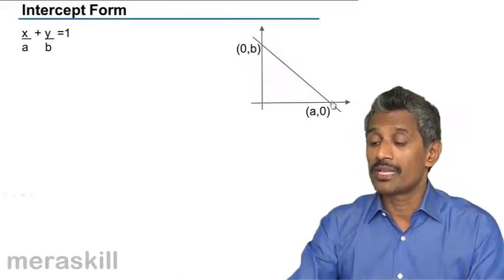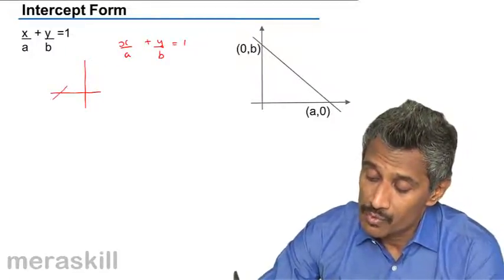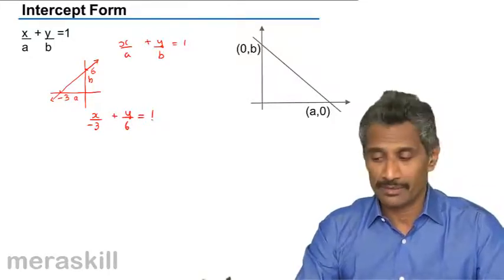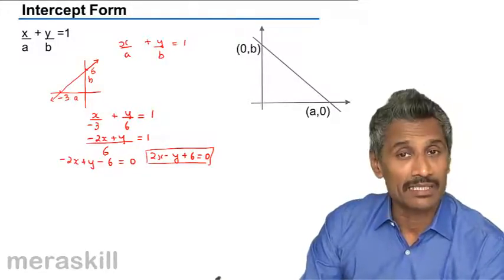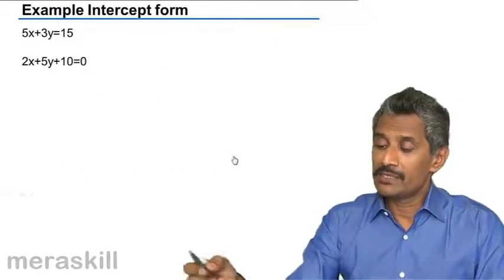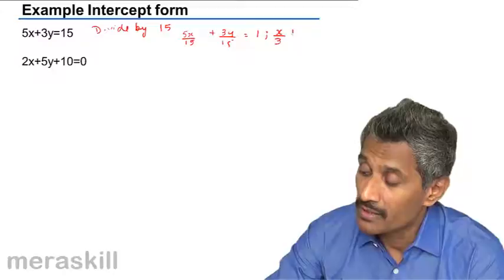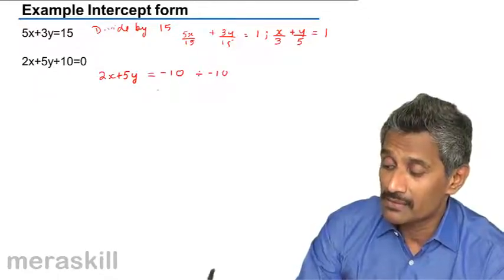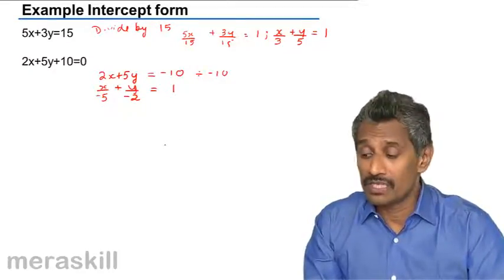Intercept Form | Equation | CA CPT | CS & CMA Foundation | Class 11 | Class 12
Intercept Form, Learn Equation, Simple Equation, Simultaneous Equation with 2 and 3 variables, Cubic Equations, Equations and Coordinate Geometry.